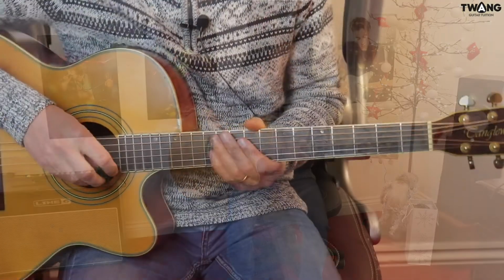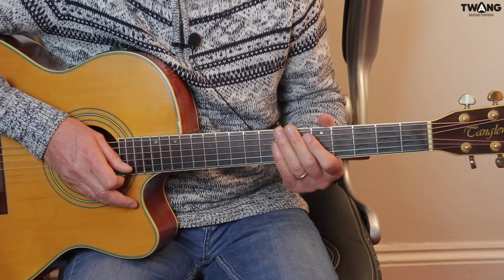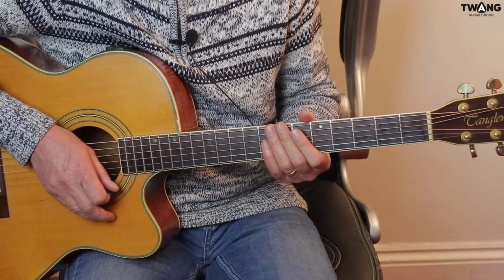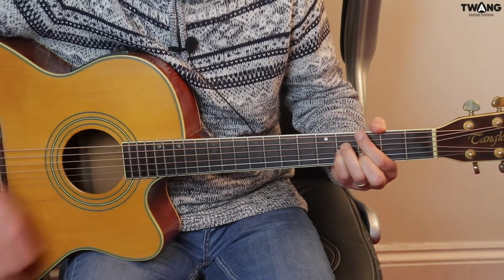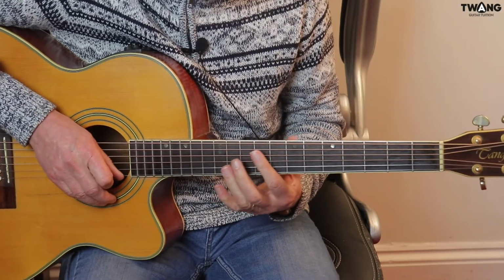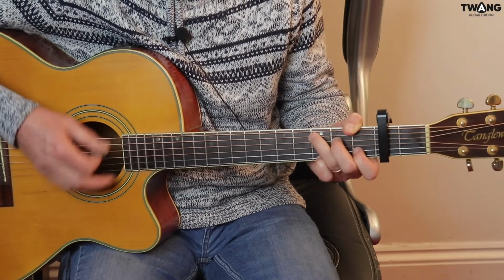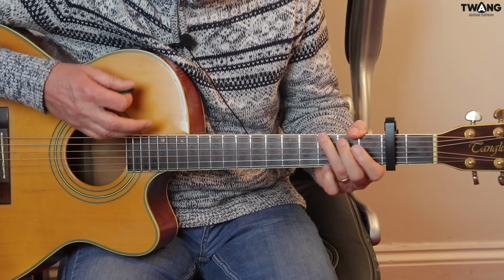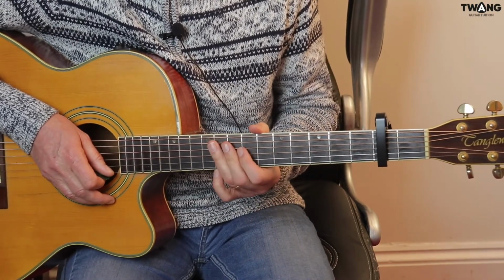Driving Home For Christmas (Chris Rea) GUITAR TUTORIAL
💥 TUTORIAL 💥

Here is my guitar tutorial for Driving Home For Christmas by Chris Rea!

ORIGINAL TUTORIAL (Barre Chords) - 3:30
ALTERNATIVE TUTORIAL (Capo 2) - 10:12

WE ARE NOW ON TIKTOK! @twangtuition 🎸

Let me know what tutorial you would like in the comments below! 👇